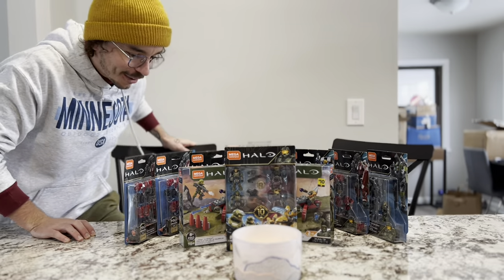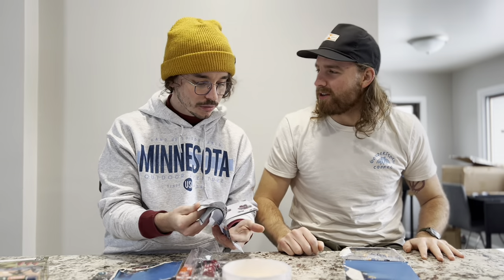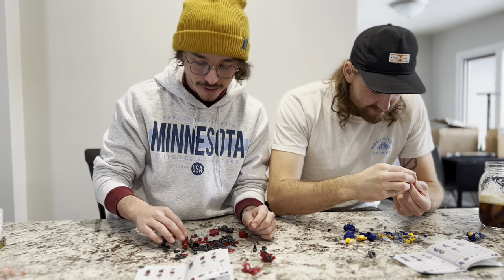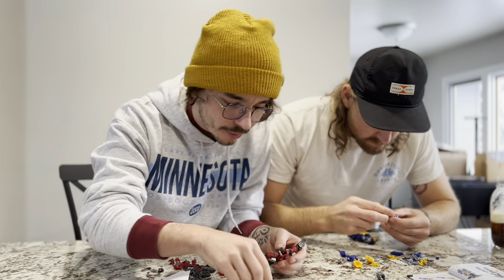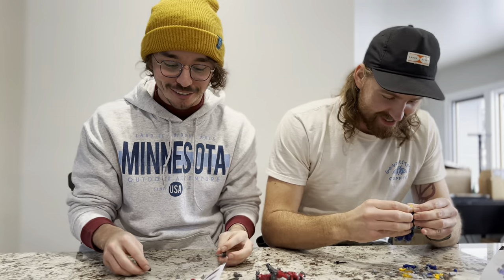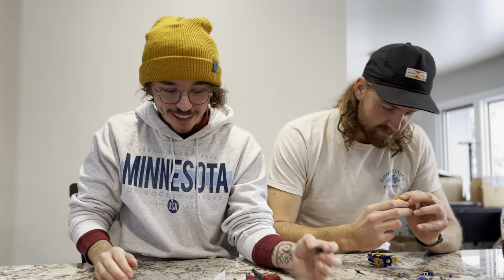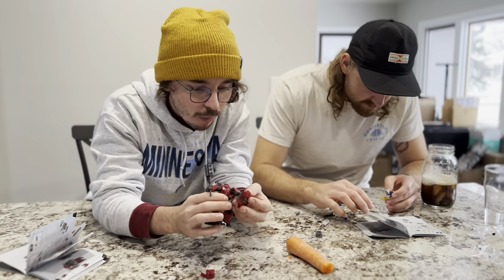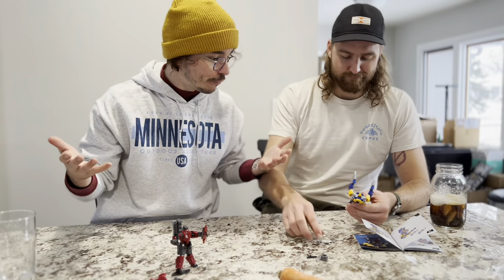There is no Video Today…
We blacked out. Halo Mega Construx for life.